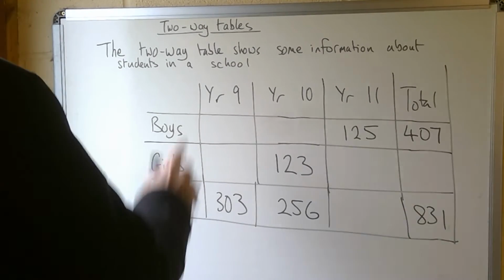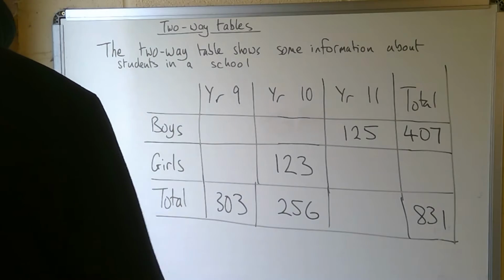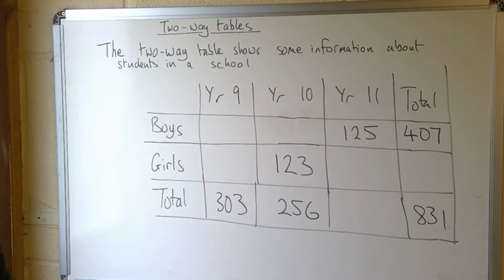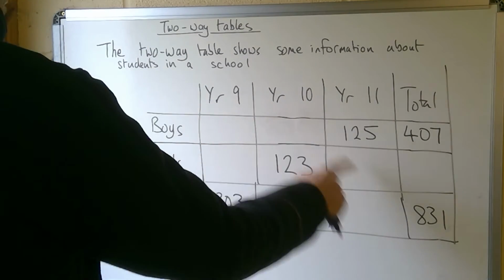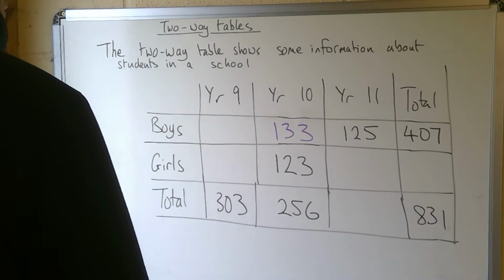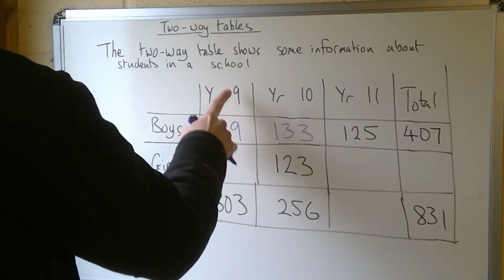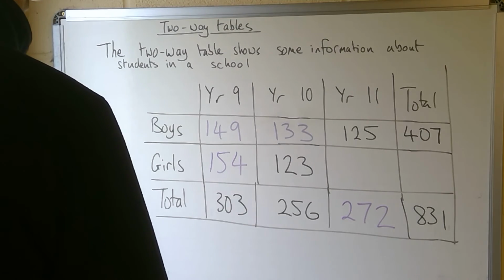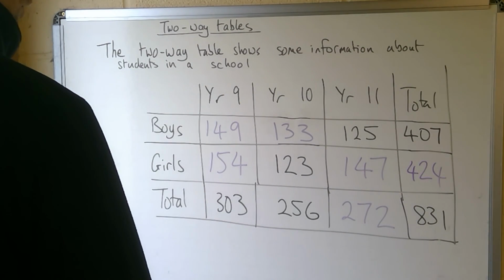Two way tables part 1